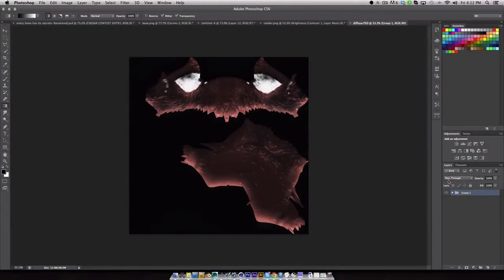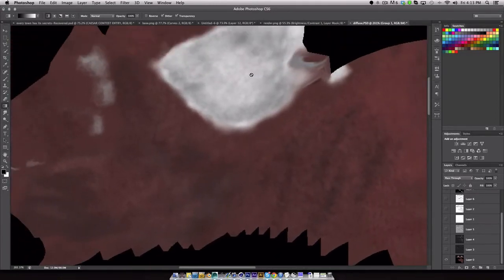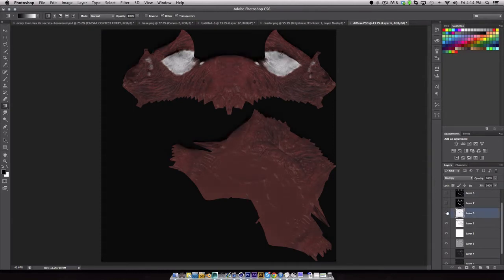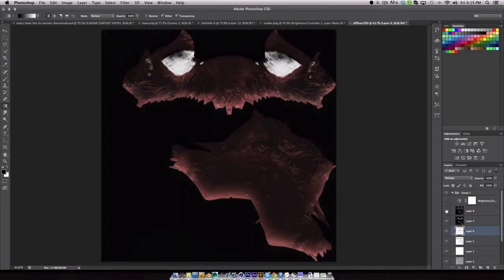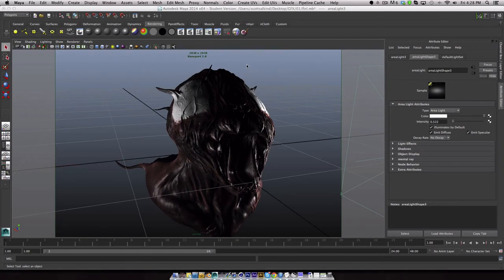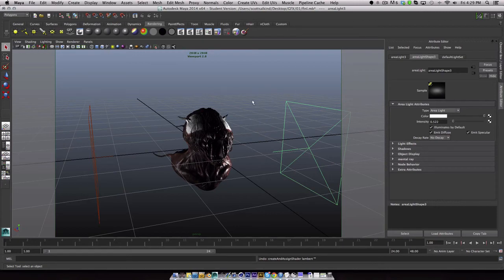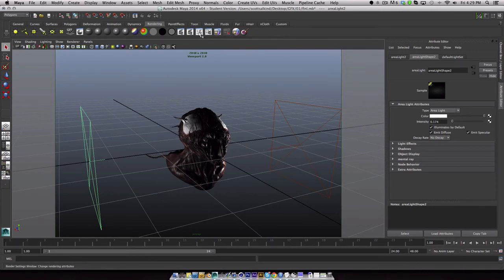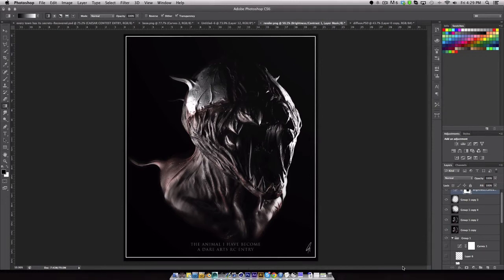The Animal I Have Become | Shiffy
Thanks